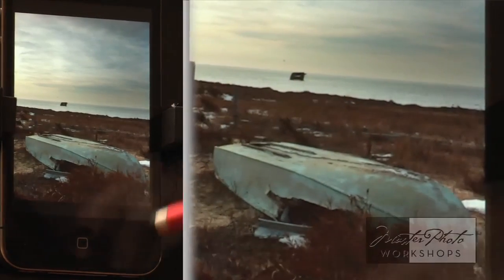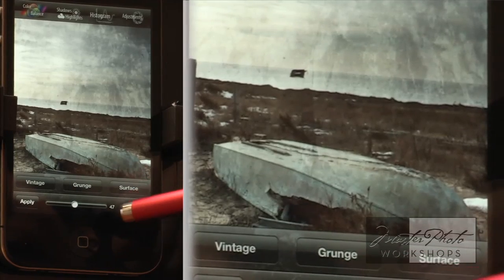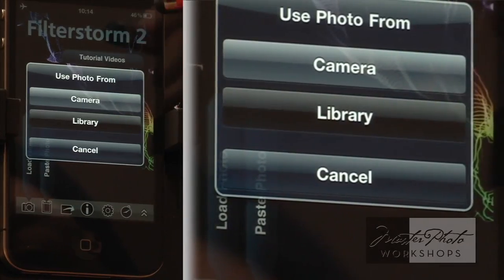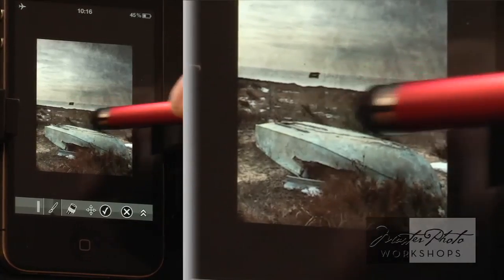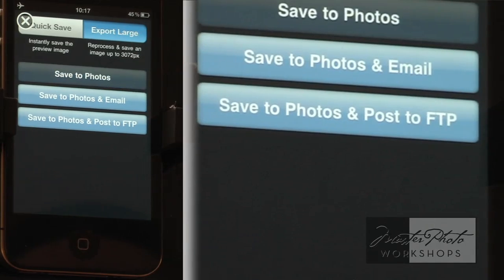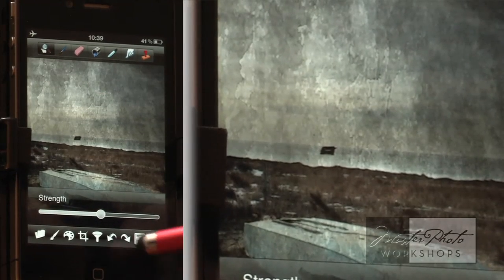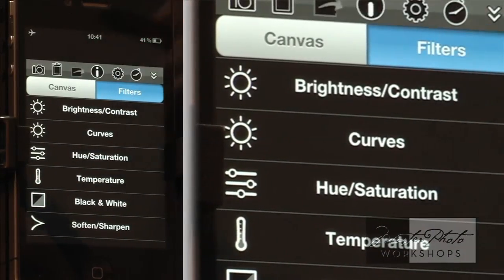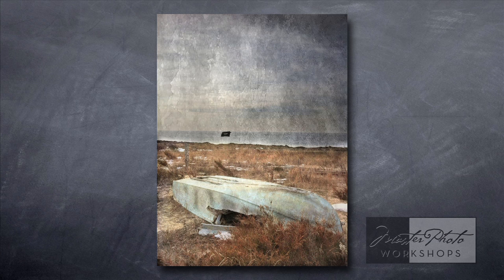iPhone Photography - Texture Blending tutorial with Tony Sweet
Tony Sweet shows advanced techniques with iPhone Photography in his latest iPhone Photography tutorial.